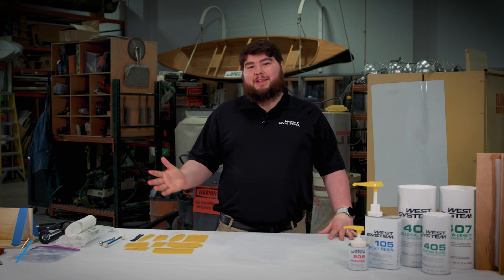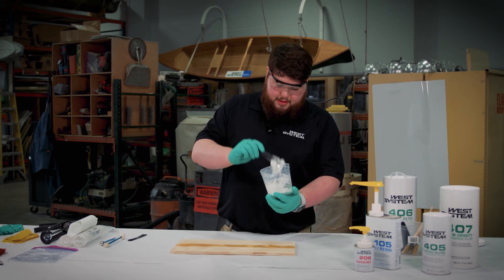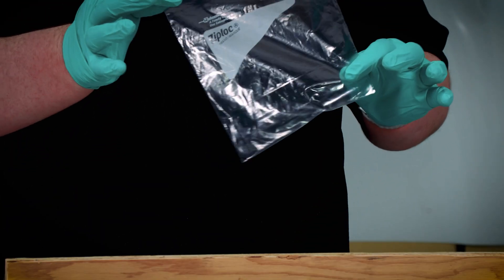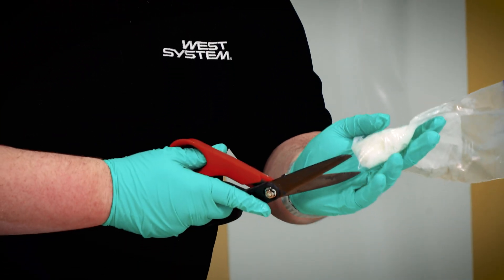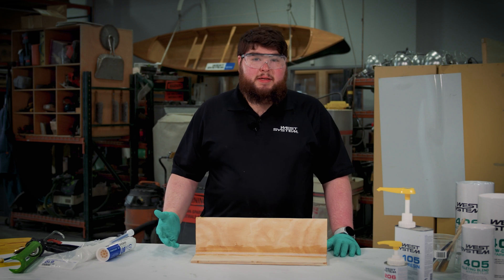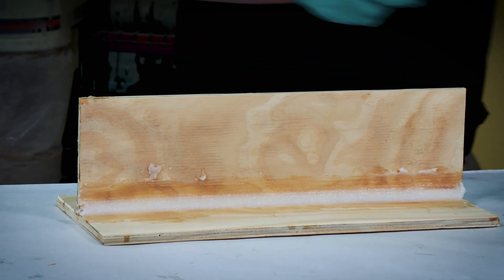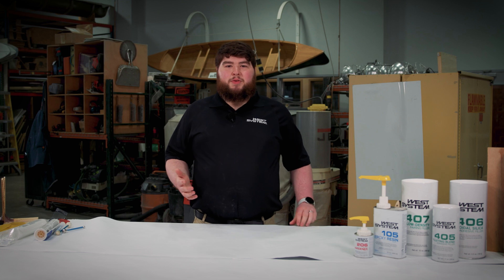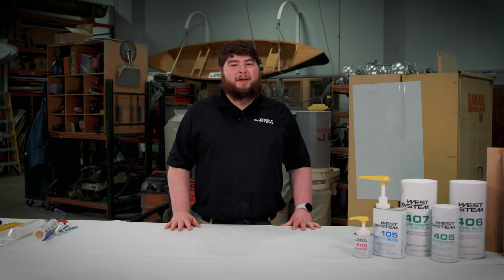How to make Fillets with WEST SYSTEM Epoxy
Proper fillets add an incredible amount of strength to joints as well as aid in transitioning fiberglass from one surface to another. Learn how to create a proper fillet, multiple techniques for applying fiberglass, and what tools can help when creating your fillets.

Pick up beneficial tips for creating professional looking, strong, clean fillets:
 • Which WEST SYSTEM fillers to use for different fillet applications
 • Techniques for laying a perfect bead of epoxy
 • Custom spreaders
 • Ball-end tools for filleting corners
 • Tips for avoiding air pockets, slumping, and messy overwork
 • How fillet size affects joint strength (with a live demo!)

Whether you're building a stitch-and-glue boat, bonding composite parts, or reinforcing a corner, learn all the tools and techniques you'll need to do it right the first time.

📞 Have questions? Contact our WEST SYSTEM Technical Team – we’re here to help!

00:00 Intro
00:19 What is a Fillet?
00:51 Recommended Fillers
01:52 Fillet Basics
04:14 Filleting a Pre-Bonded Joint
4:55 Fillet Application Tools
5:53 810 Caulking Tube Method
7:26 Plastic Bag Method
8:42 Shaping a Fillet - Mixing Stick
10:41 Shaping a Fillet - Spreader
13:39 Filleting a Bow
15:40 Why Different Sized Fillets?
16:34 Fillet Failure Demonstration
18:07 Conclusion